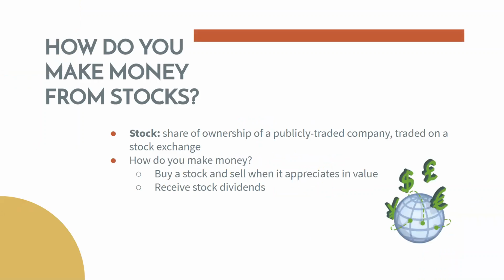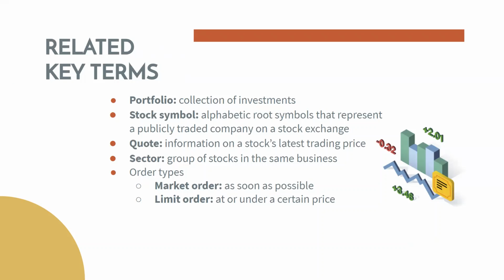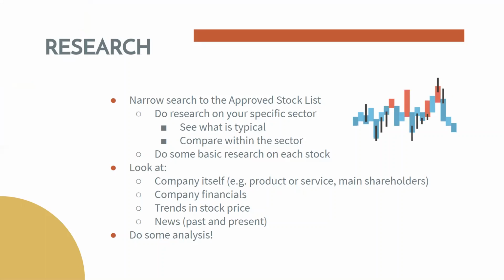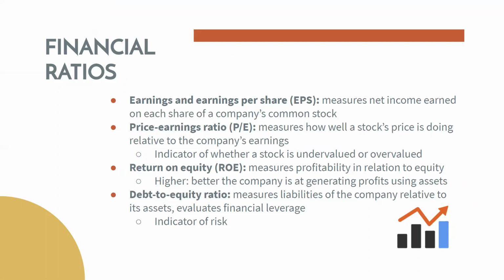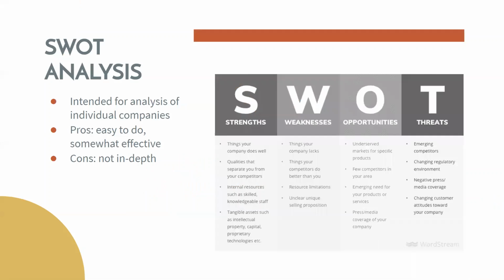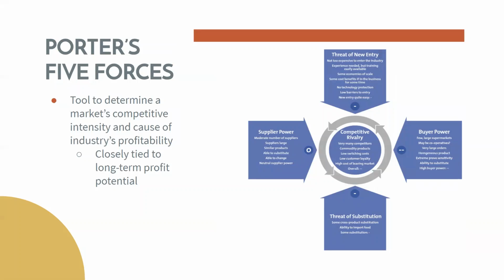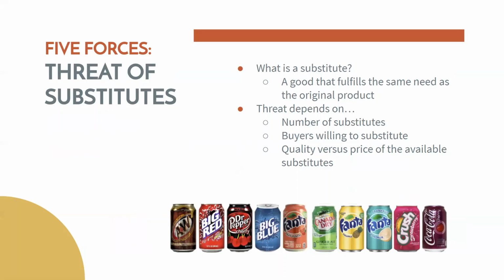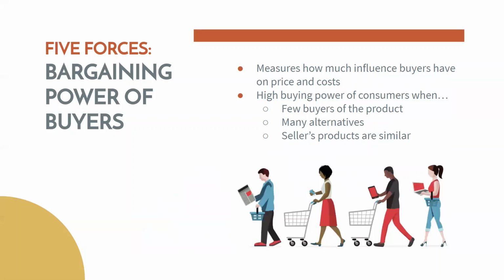Week 3: How to Research Stocks (The Basics)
Hello everyone! This week's video is about the basics of researching stocks.